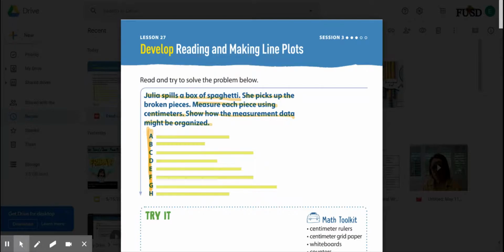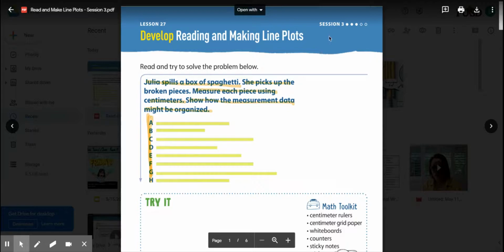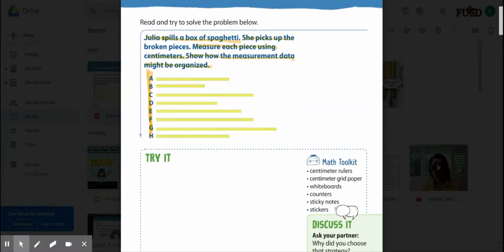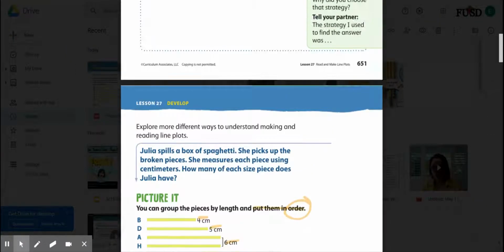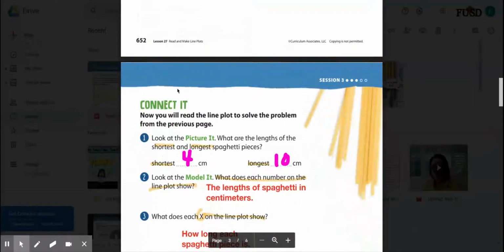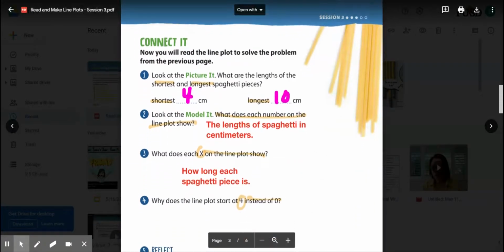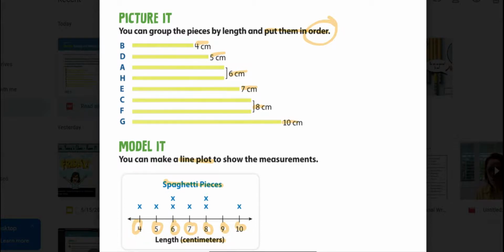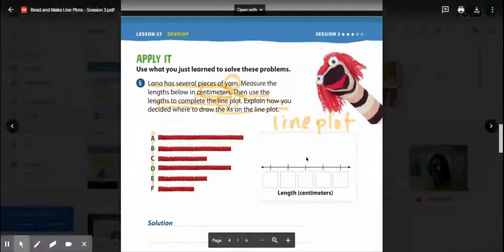Line Plots- Session 3